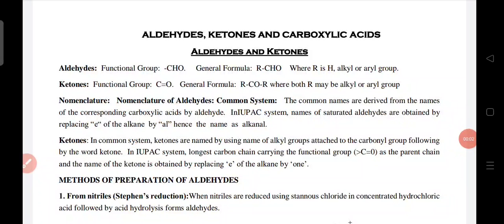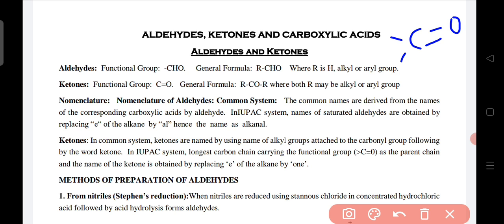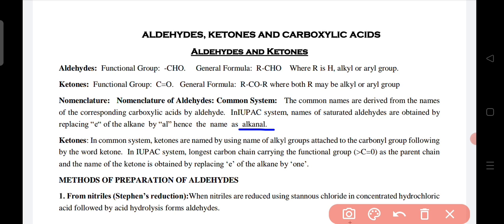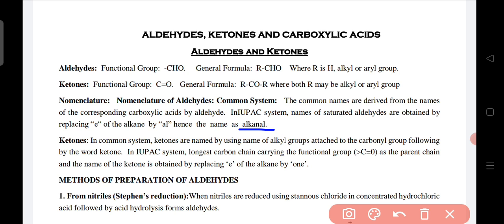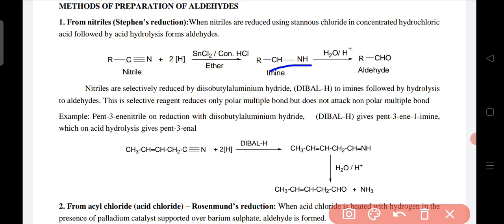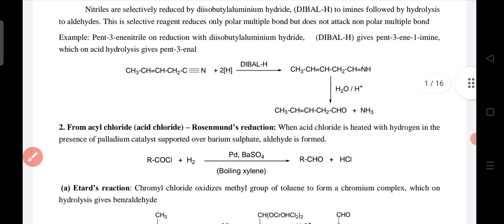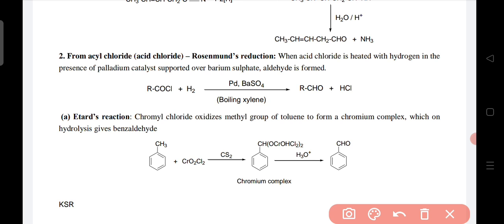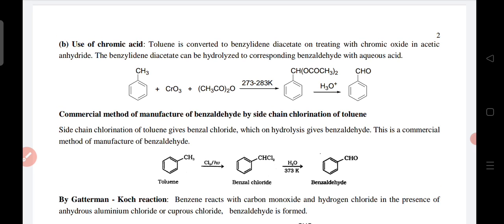Aldehydes ketones and carboxylic acids PART 1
This video contains brief explanation of nomenclature and methods of preparation of aldehydes